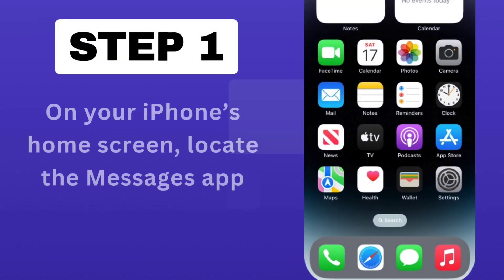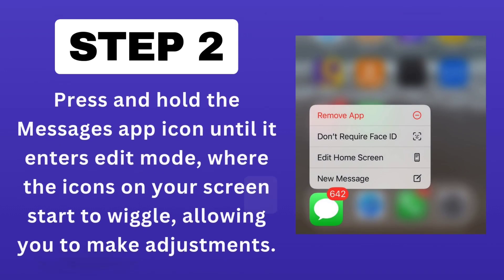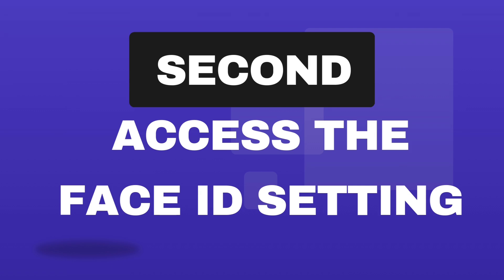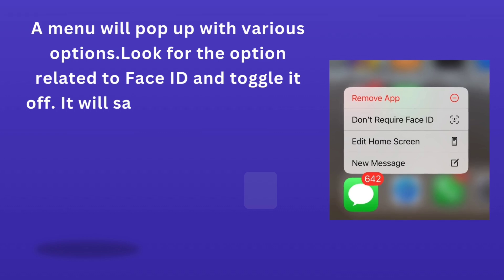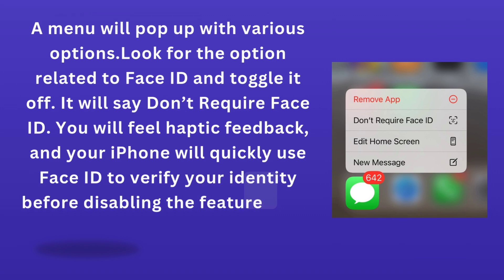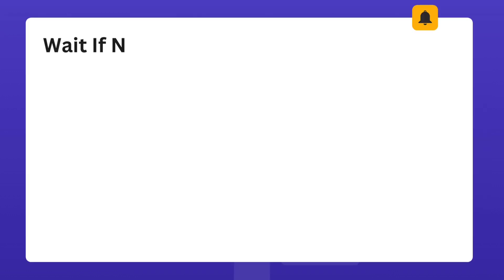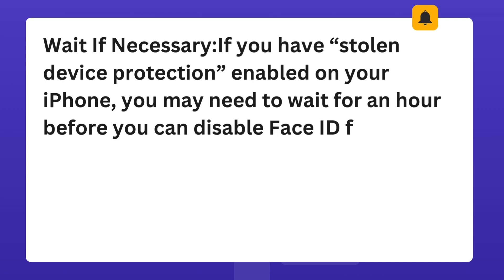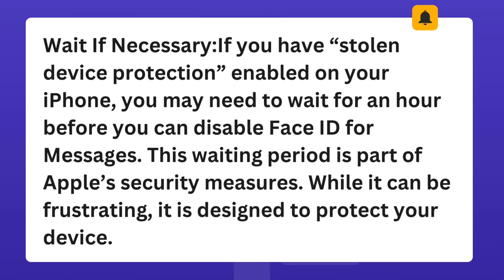How to Turn Off Face ID for Messages